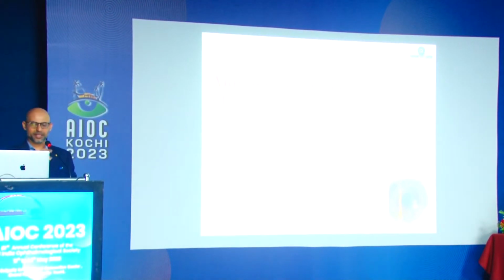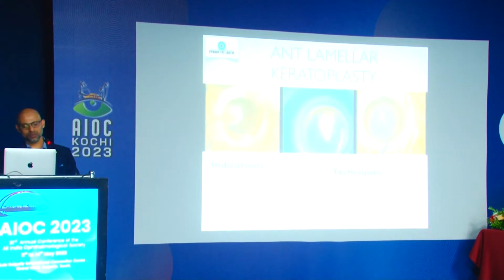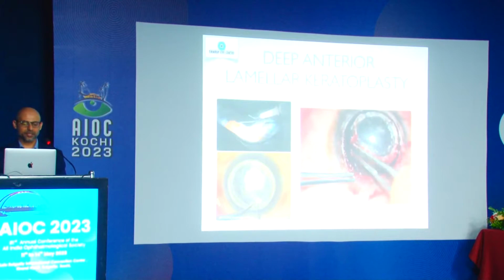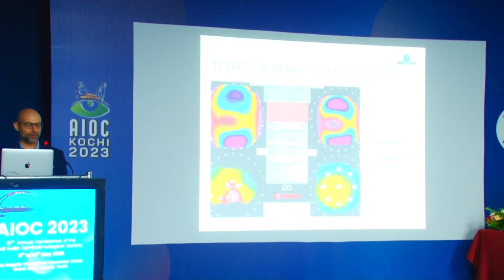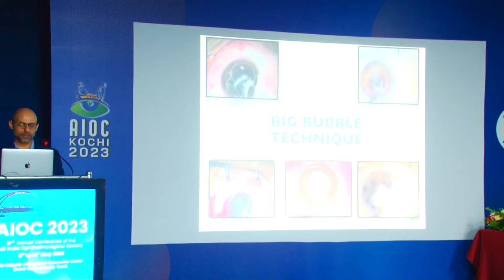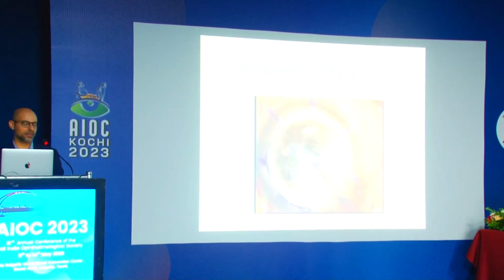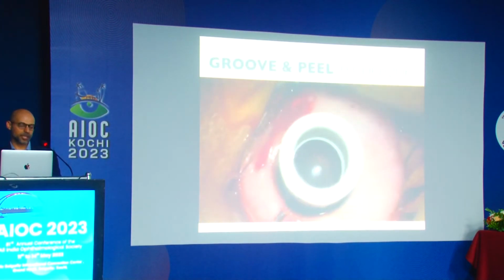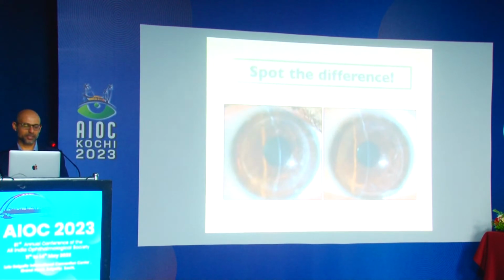AIOC 2023 IC10 topic Dr RISHI SWARUP Anterior lamellar Keratoplasty When, what and how